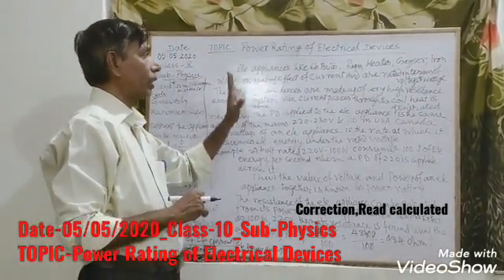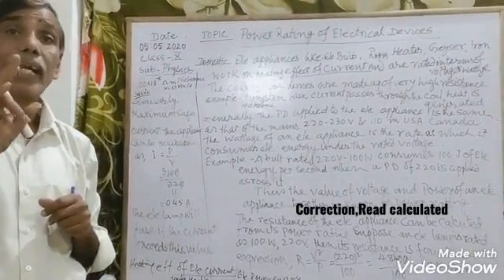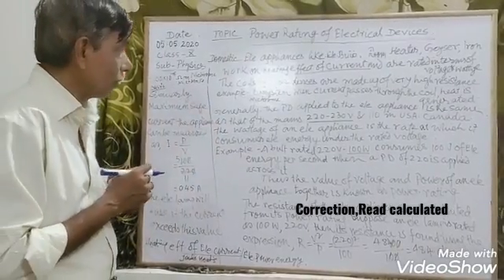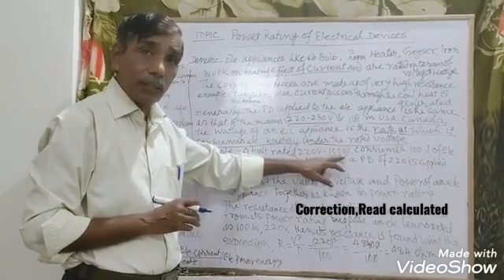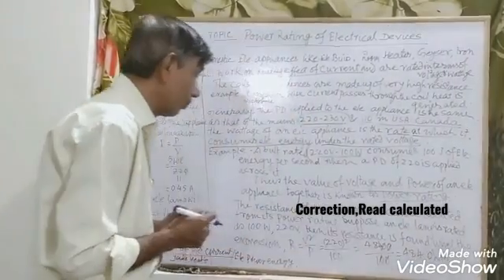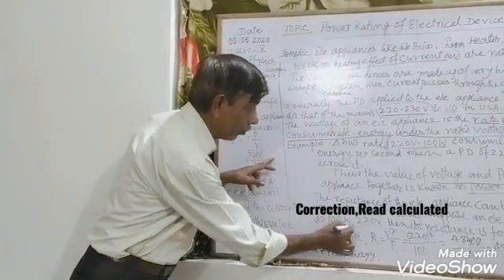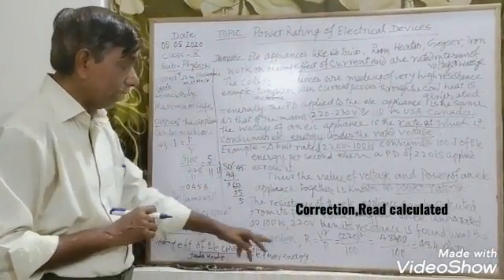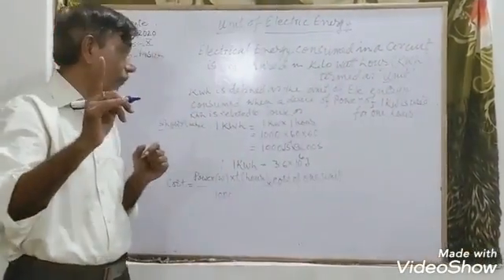STD X Physics Power Rating of Electrical Devices